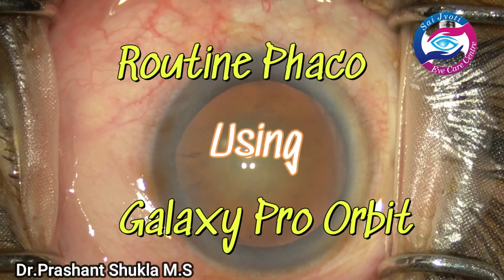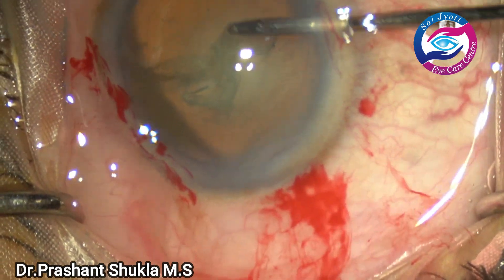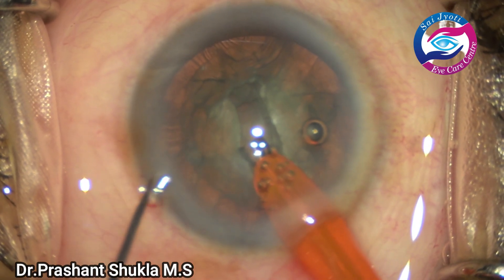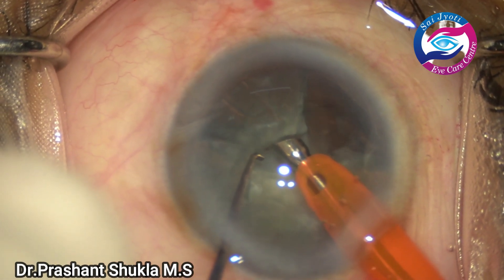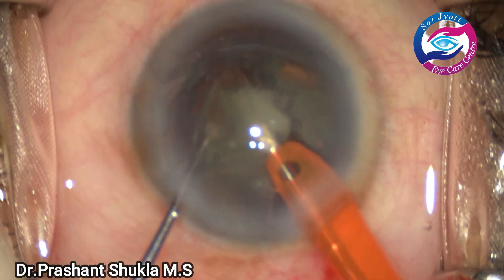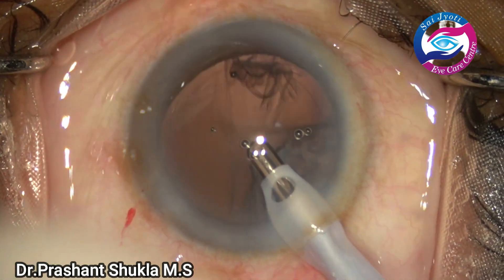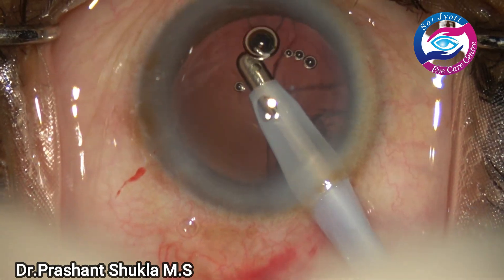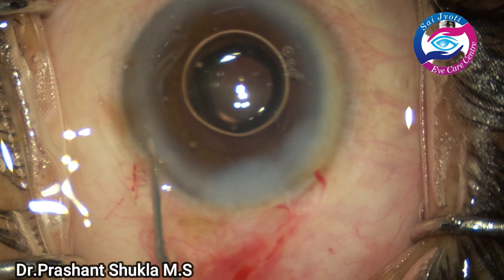Routine Phacoemulsification Using Galaxy Pro Orbit Phaco Machine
MANAGEMENT OF SENILE CATARACT
SECONDARY CATARACT LASER TREATMENT
CATARACT EYE DROPS
ANAESTHESIA IN OPHTHALMOLOGY
MONOFOCAL LENS CATARACT SURGERY
OPHTHALMOLOGY LECTURES
PERMANENT LENS EYE SURGERY
CATARACT SURGERY LATEST TECHNOLOGY
EDOF LENS FOR CATARACT
LASER IN OPHTHALMOLOGY